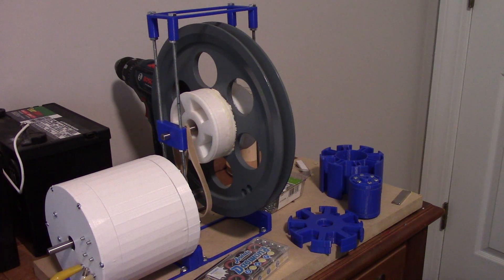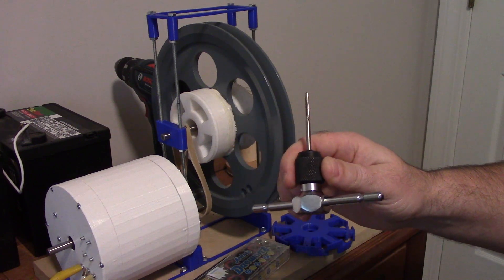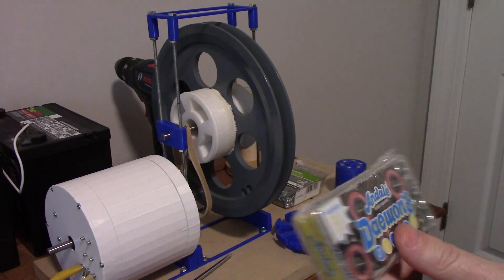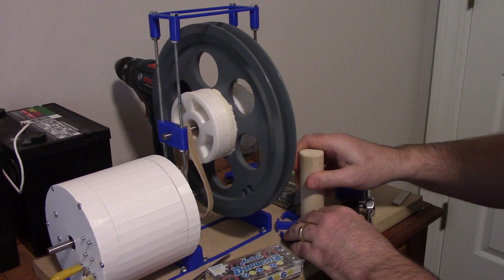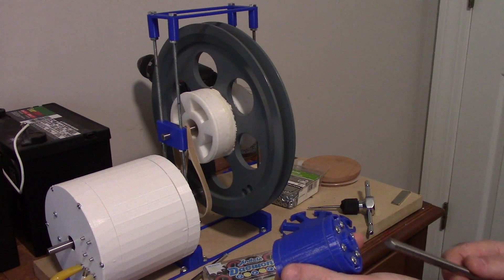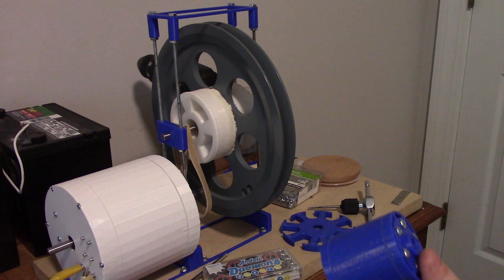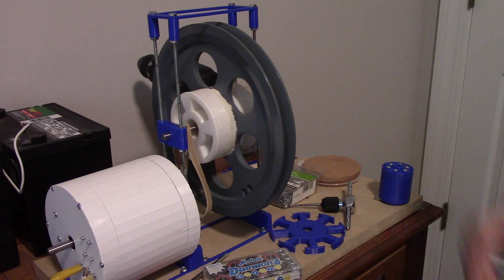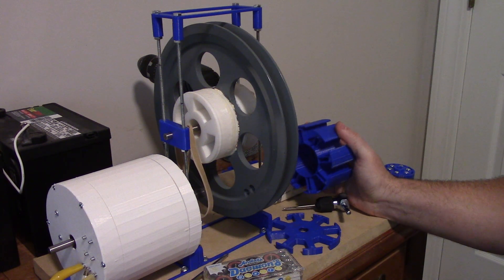Energizer Head: An Instrument to Study Radiant Energy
This is a minimal instruction video for a type of energizer described in John Bedini's 1984 booklet (Free Energy Generator).